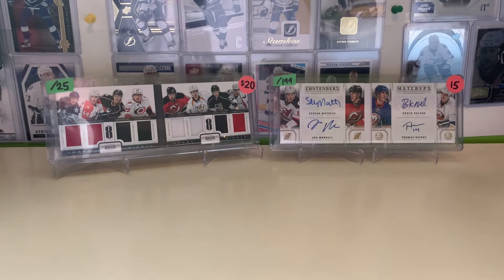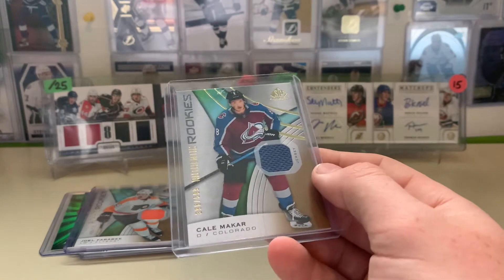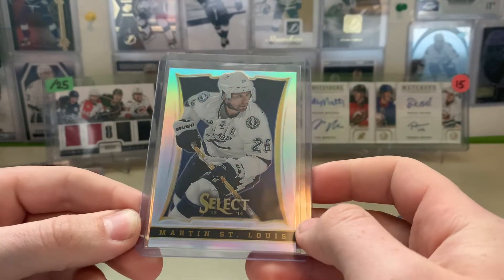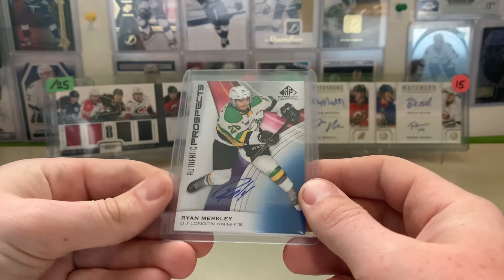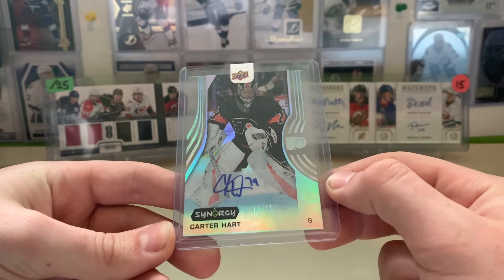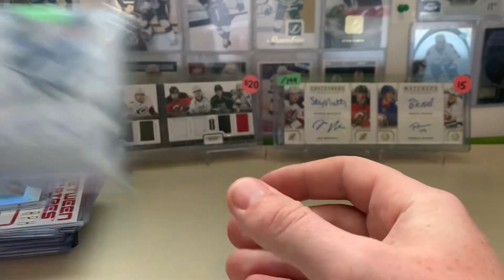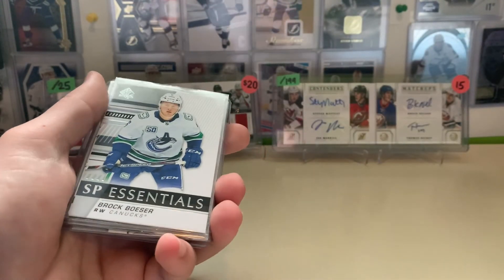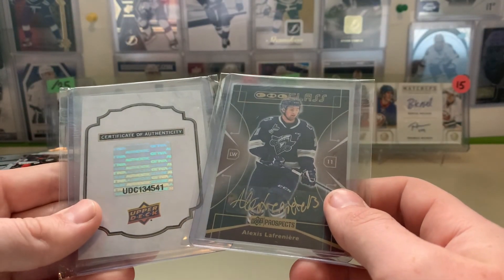Epic Mailday 48 Alexis Lafreniere Auto!!!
Opening various packages from deals from Facebook, Instagram and eBay!

As always follow tbcollector91 on Instagram for more news and updates to come!!